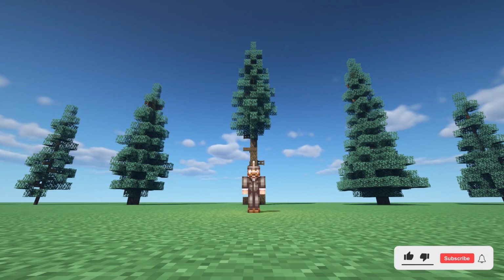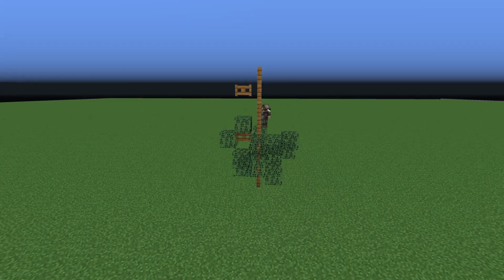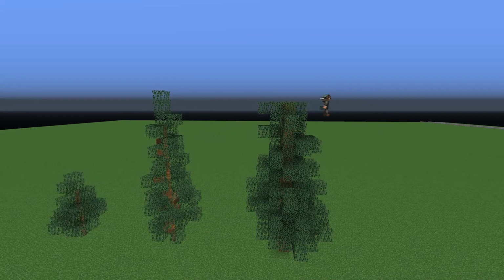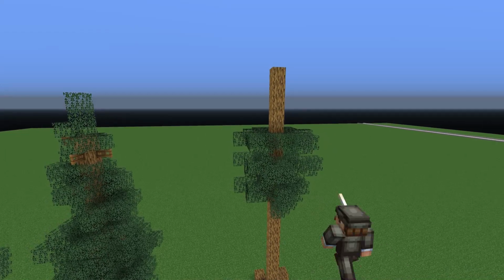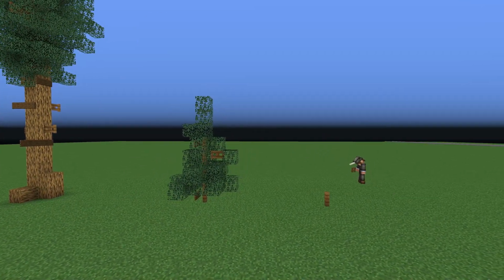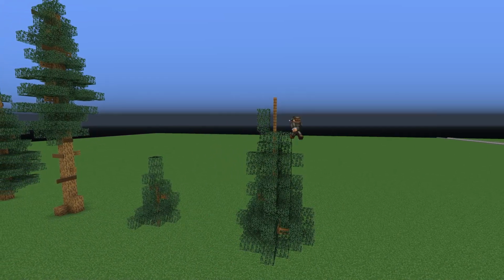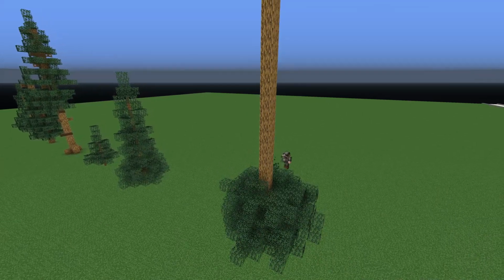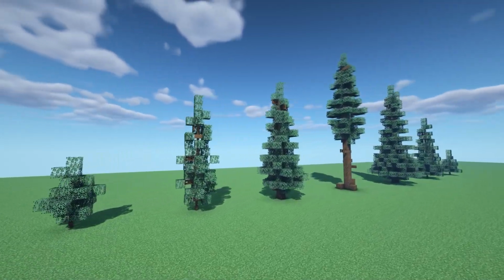Minecraft Tutorial: How To Make Custom Spruce Trees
Hi guys, Today I'm showing you how I make custom spruce trees in minecraft.

•World Of Keralis server:
IP: Hub.WorldofKeralis.com

•Shaders and mods:
I used the BSL shaders and the only mod used is the replay mod for making cinematics.

[I Fan Dan]